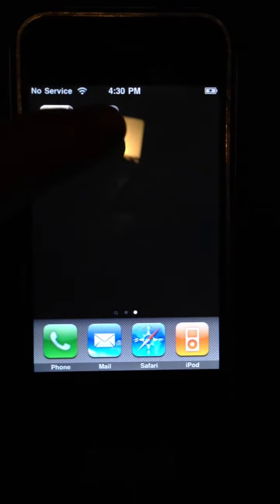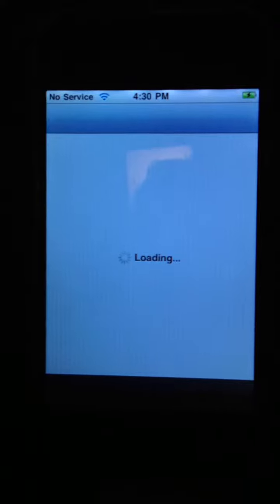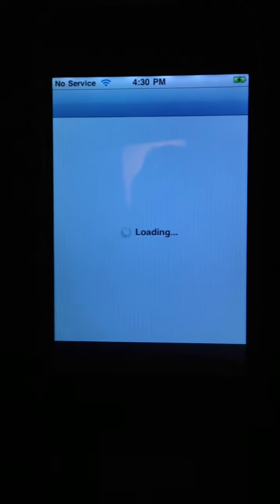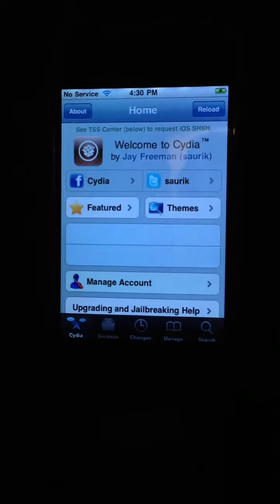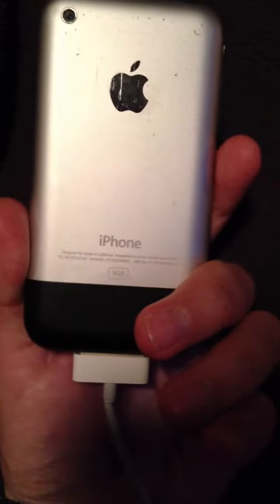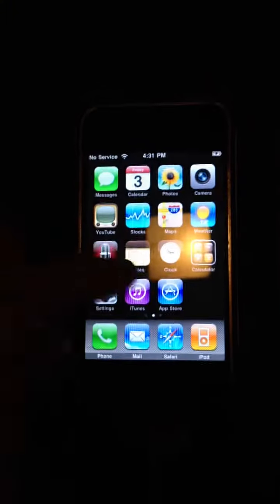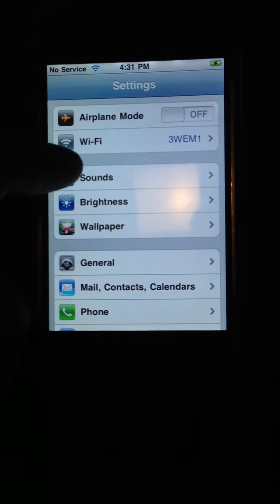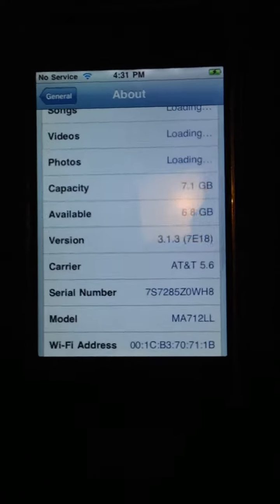Going Old School!! iPhone 1st Gen jailbreak 3.1.3 Untethered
go into Safari, in the url type in "Jailbreakme.com" then on the page it will say slide to jailbreak, slide and the jailbreak will start after it has complete hit the HOME button, Cydia will apear in whatever empty page you have, open cydia and enjoy!!!